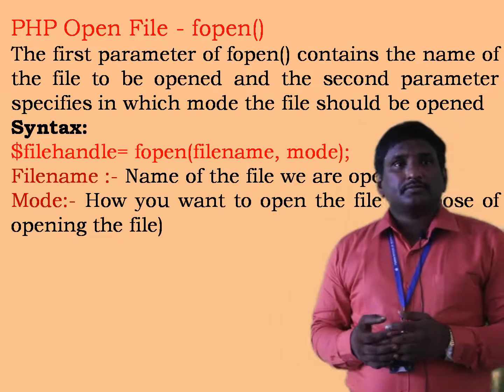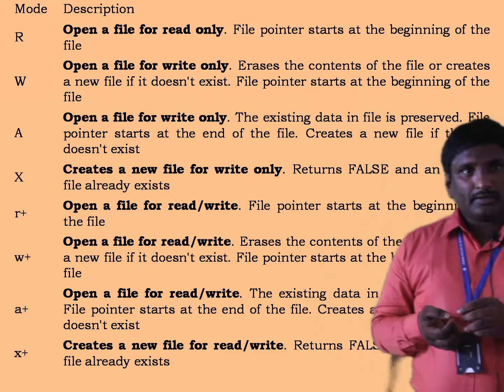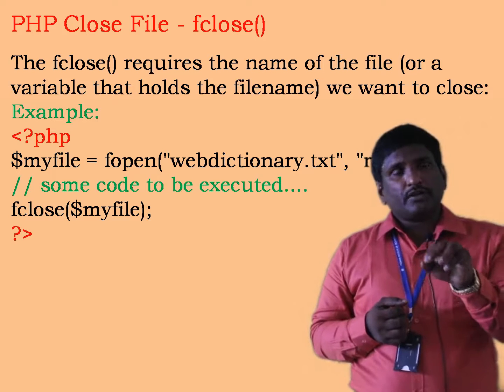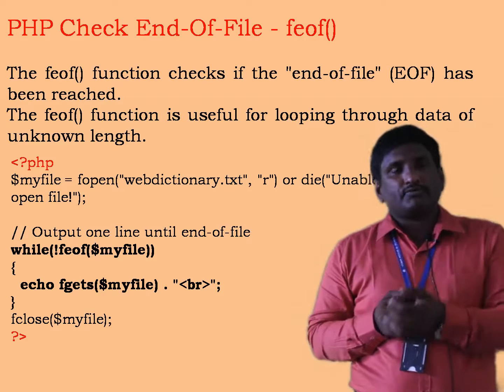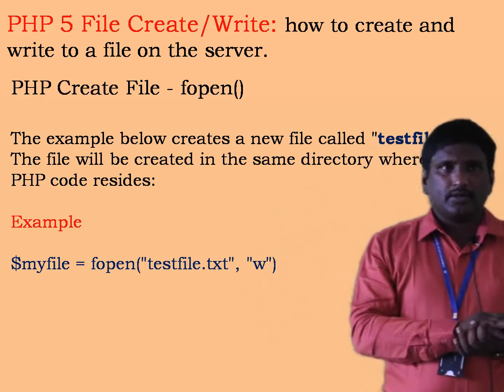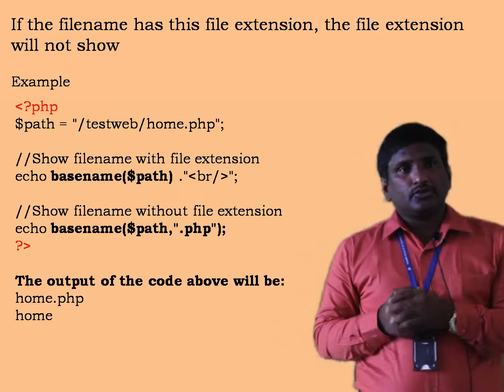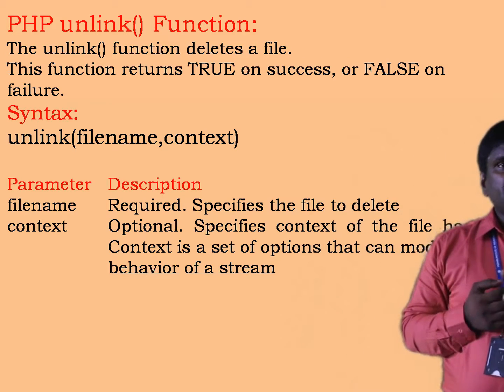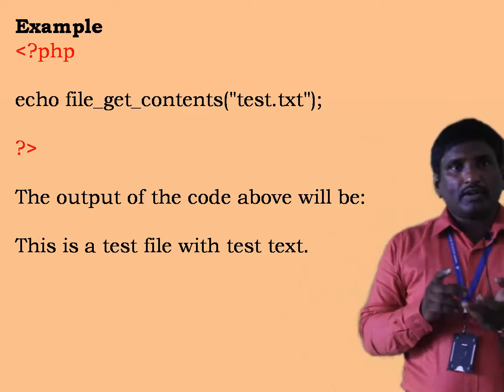WT Lab Program4